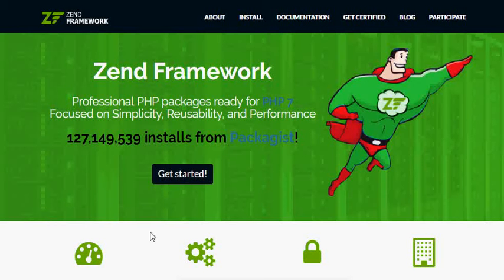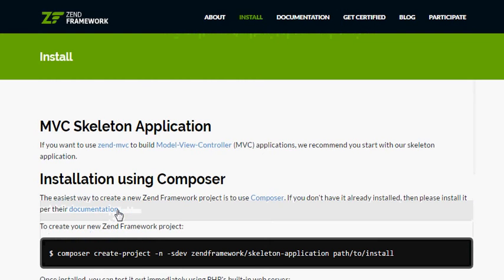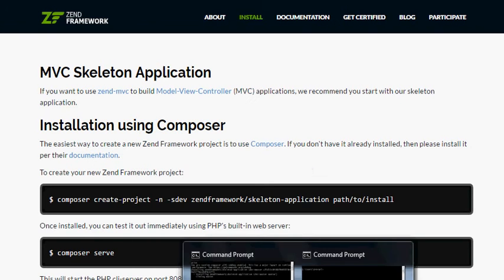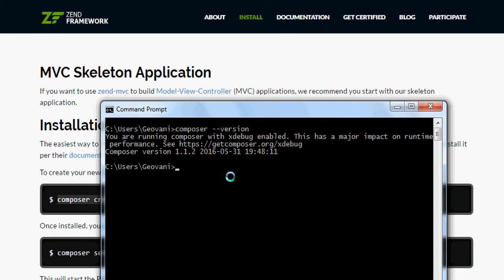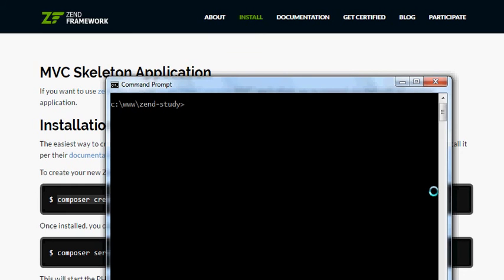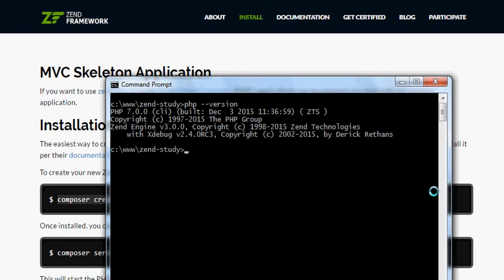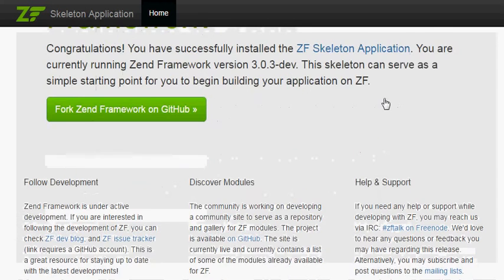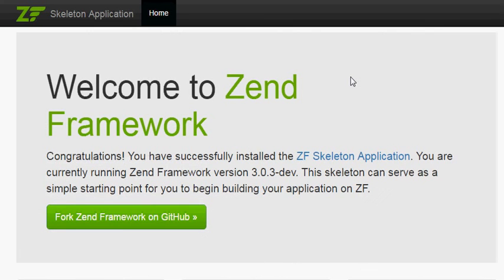Zend Framework 3 - Installing